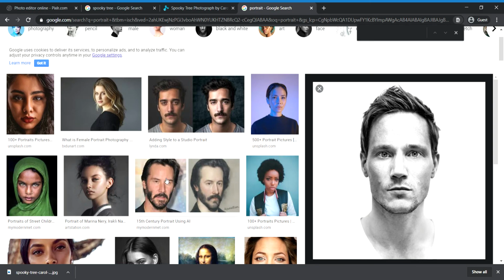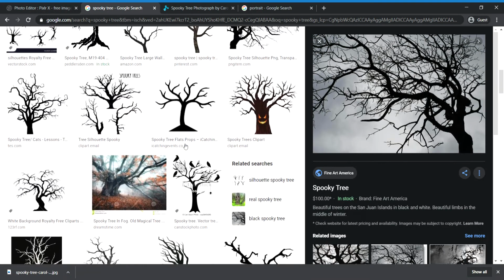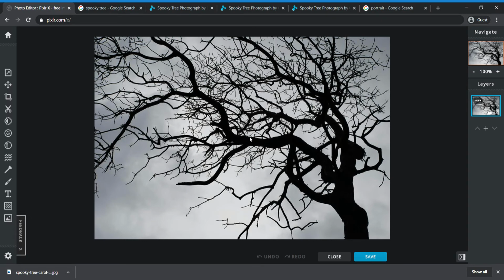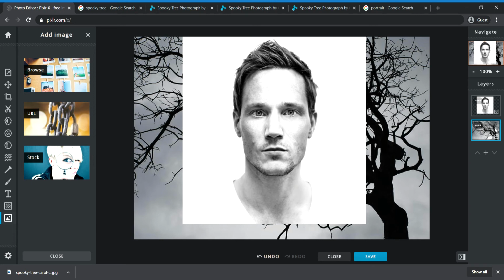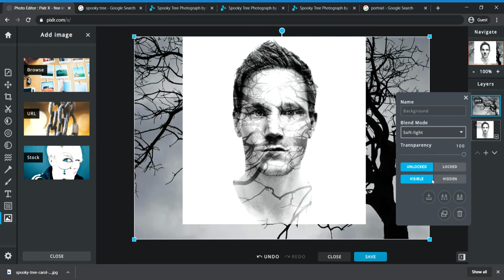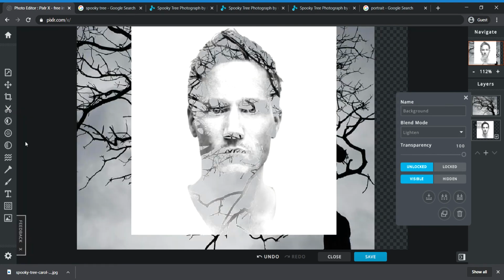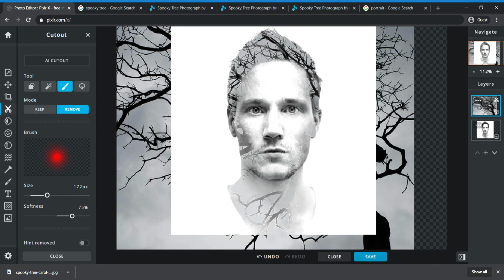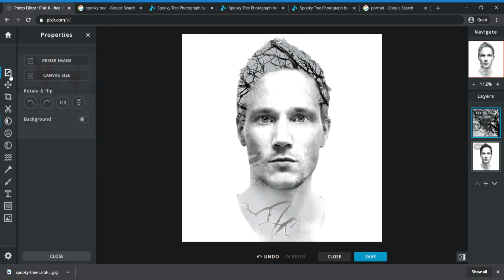Double Exposure Pixlr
GCSE Graphics and Photography